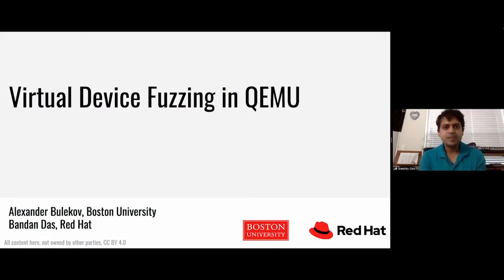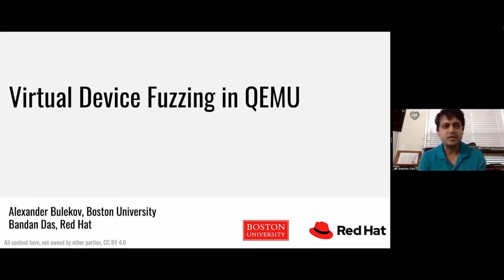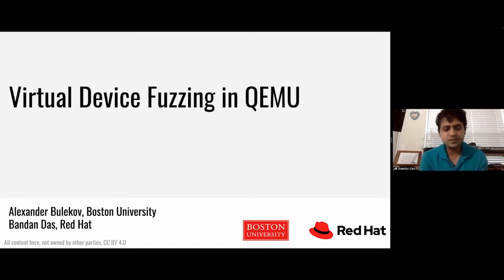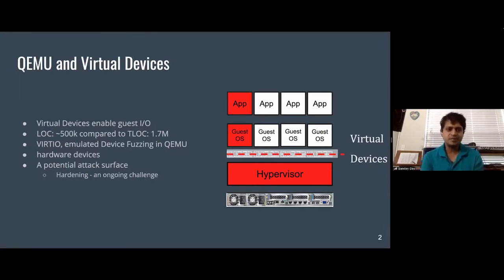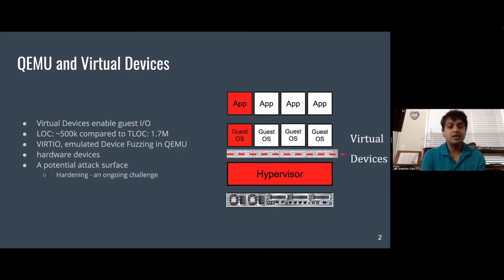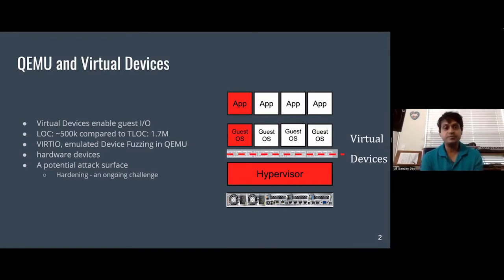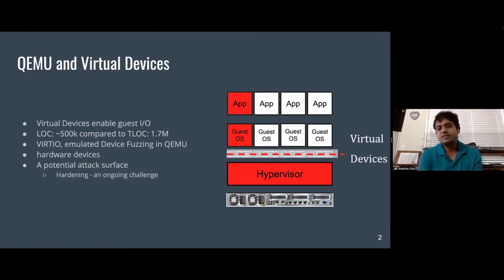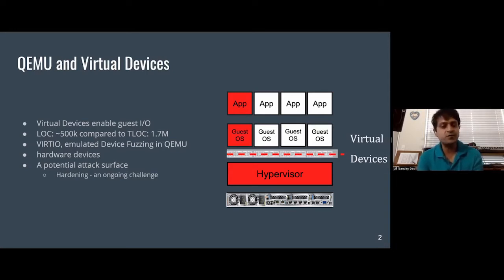Virtual Device Fuzzing Support in QEMU - Alexander Bulekov & Bandan Das, Red Hat